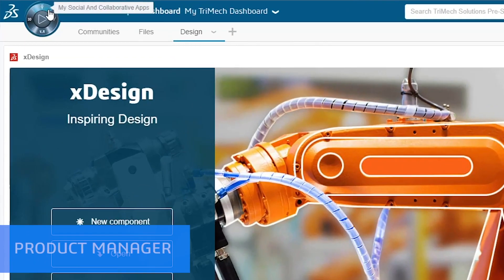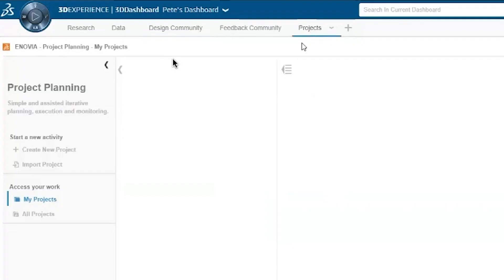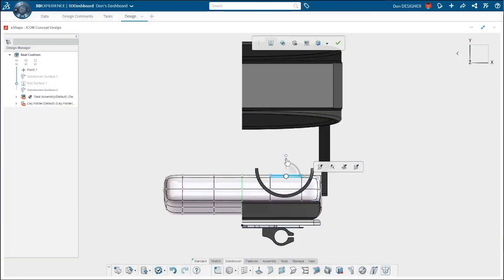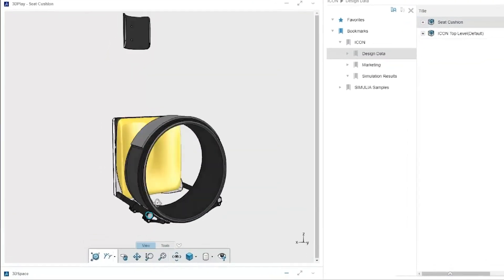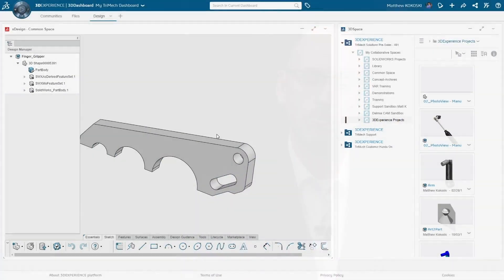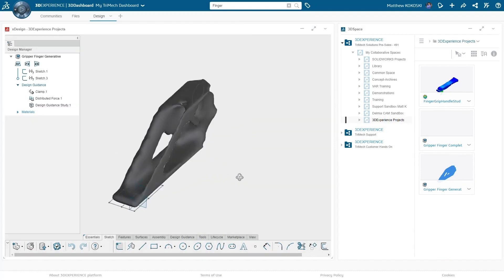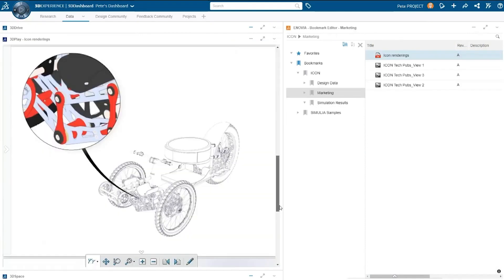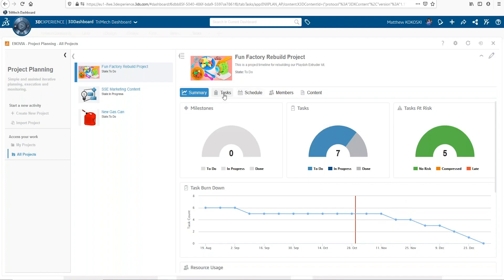3DEXPERIENCE® Platform - Personas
Whether you're a Product Manager, part of the Design team, a Product Analyst or a combination of all three, the SOLIDWORKS™ 3DEXPERIENCE platform has solutions that will tie your entire team together. To find out more about how roles in the 3DX environment check out this video.

to find out more about Cloud Collaboration through the 3DX Platform.